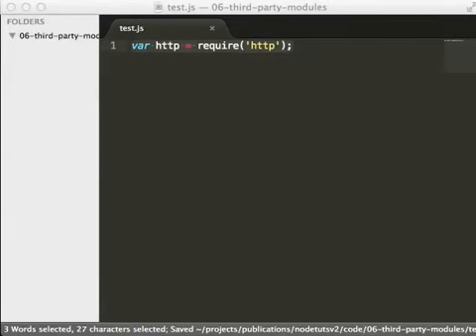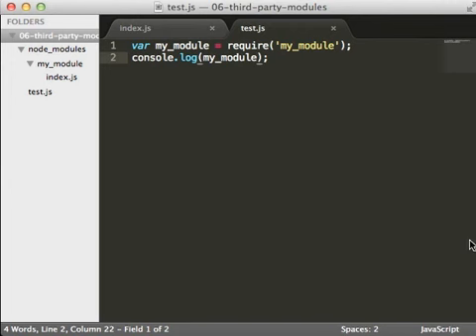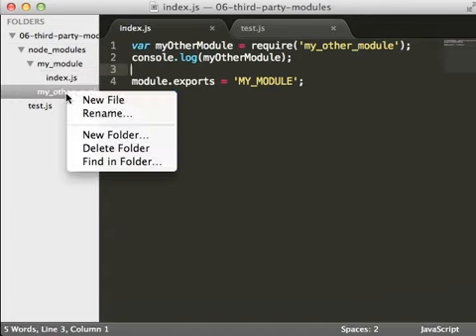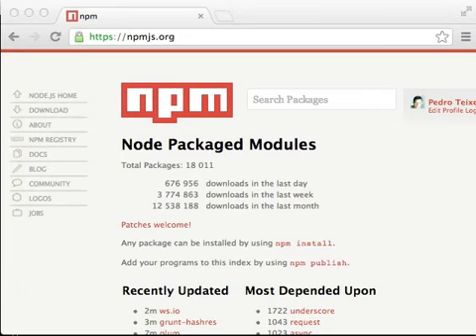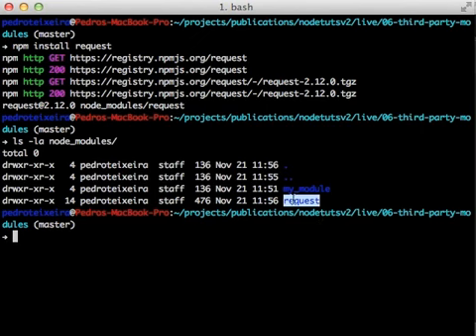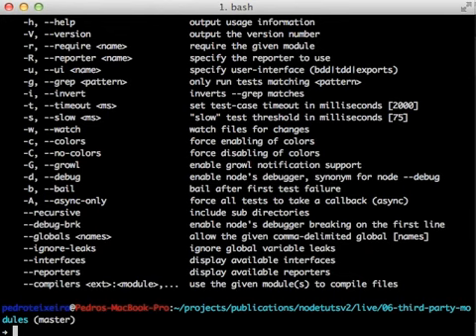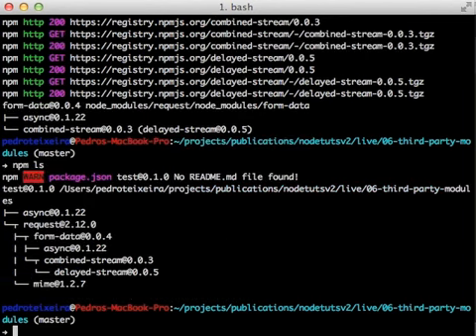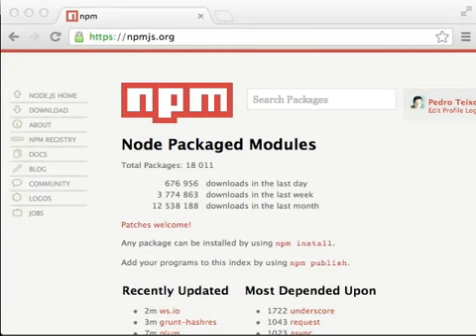Node Tuts Episode VI Third party Modules and NPM